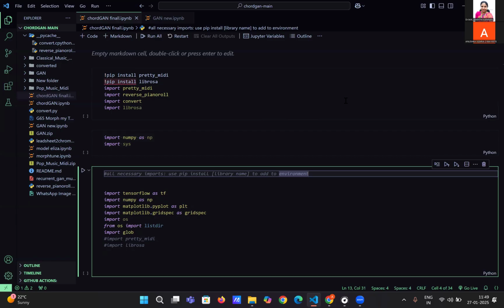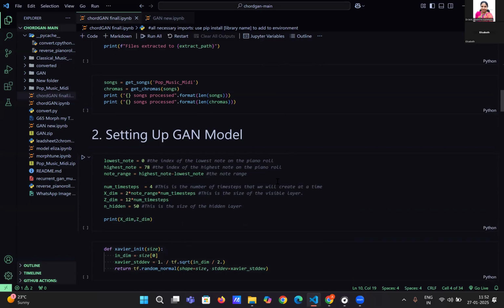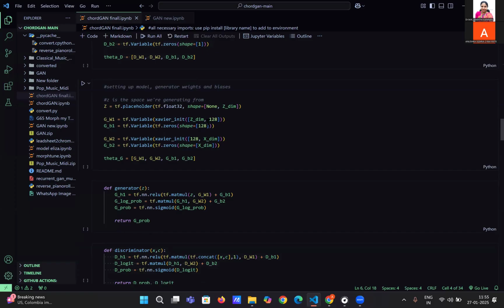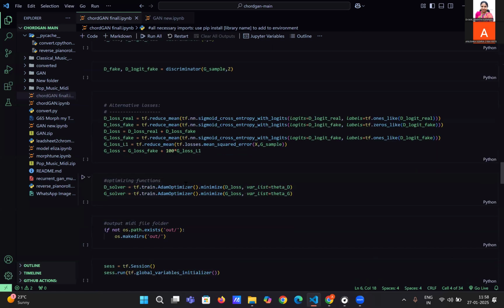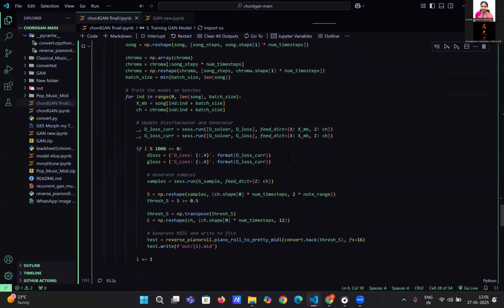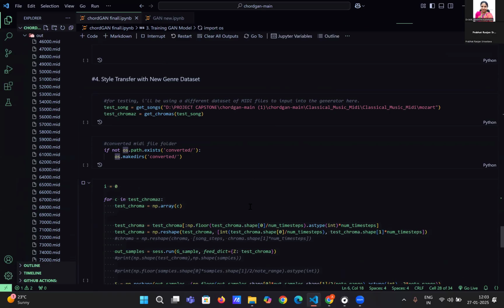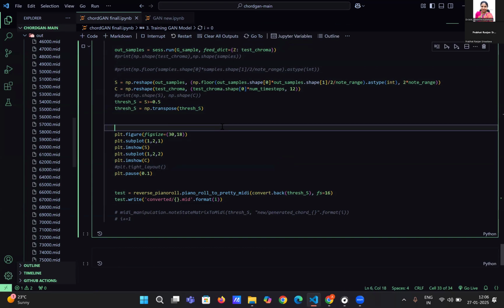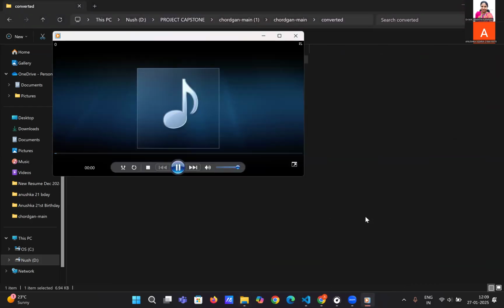Morph My Tune: Mix. Master. Unleash Your Inner DJ to Redefine Your Rhythm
Capstone Project GANs Review Presentation.

1. “CyberTune -Dynamic Remixing and Hack your Playlist to match Beat Alchemy to transform your Sound for Human-Centric AI”, International Journal for Multidisciplinary Research (IJFMR), E-ISSN: 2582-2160, IJFMR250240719 Volume 7, Issue 2, March-April 2025, April 2025.

2. Morph My Tune: Mix. Master. Unleash Your Inner DJ to Redefine Your Rhythm, International Journal of Emerging Technologies and Innovative Research (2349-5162), | UGC and issn Approved), ISSN:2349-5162, Vol.11, Issue 12, page no. ppc358-c365, December-2024.